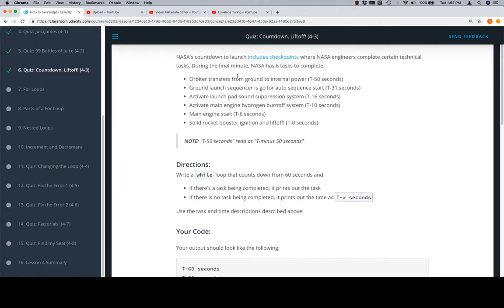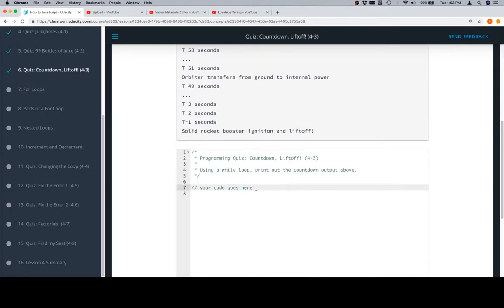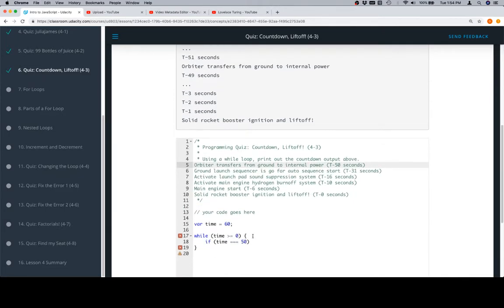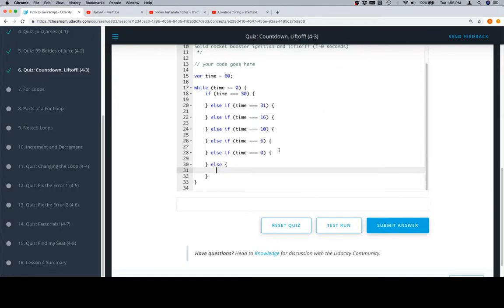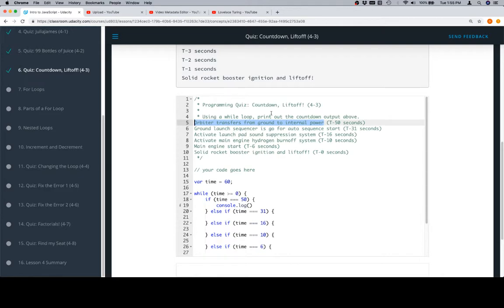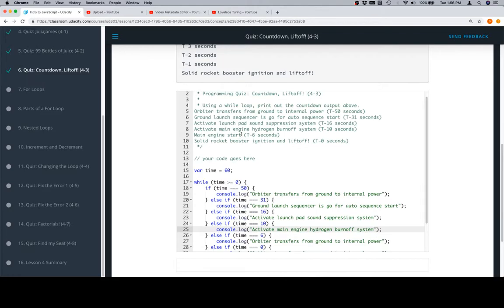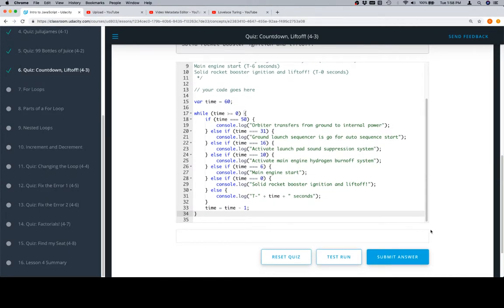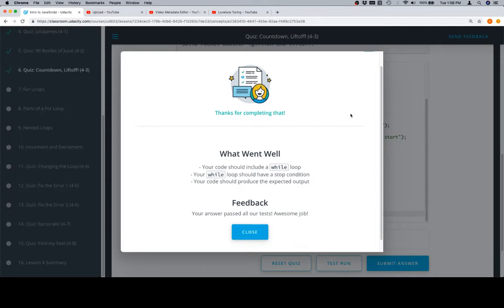Module 0: Intro to JS - Lesson 4.3